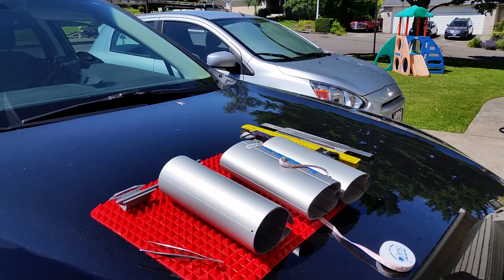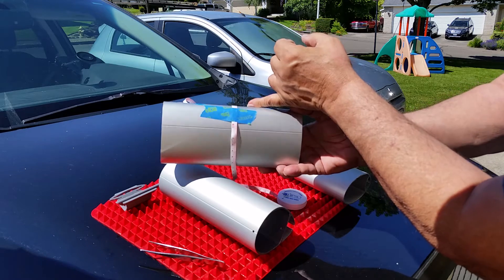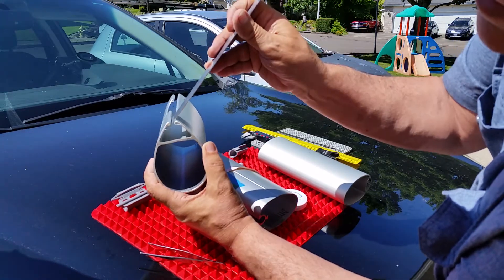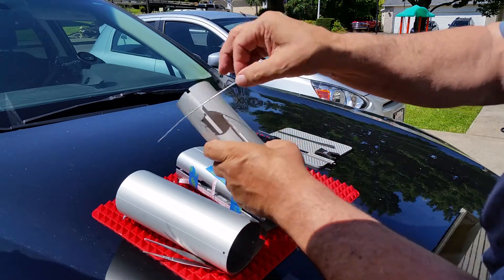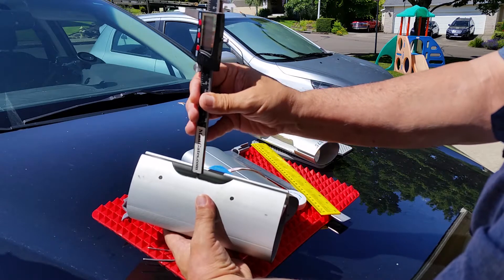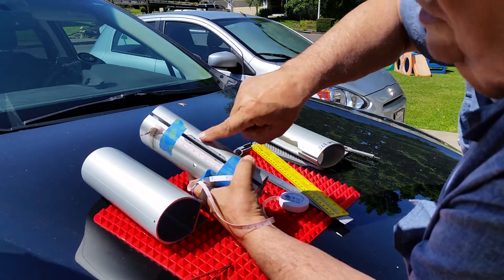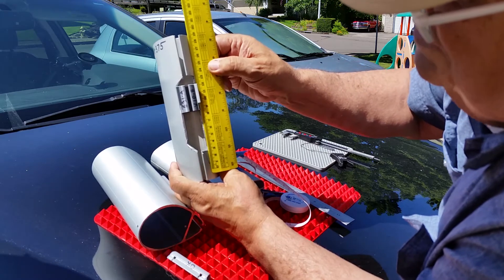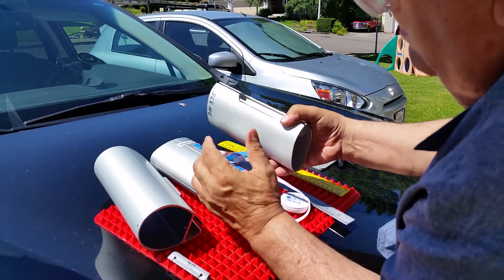How to Measure mast's feed slot for a MastGate and test the fit.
Take to the boat: 60/40 solder wire,  hard ruler, measuring tape, tape, caliper mm and a camera.
Also needed is the part number embossed on the side of your sail slug or send a photo.
Track gap: ________ ,  Track lip thickness: _________,  Track Depth: __________
Feed-slot:  Single or dual cut?
                    Length & width.  ________  &  ________
                    Cutaway depth. _________
Diameter & part number of sail slugs.  ________
Provide photos showing inside the channel, left, right, aft and looking down into the channel, all from 12 inches away.